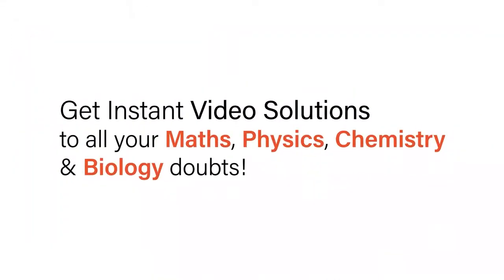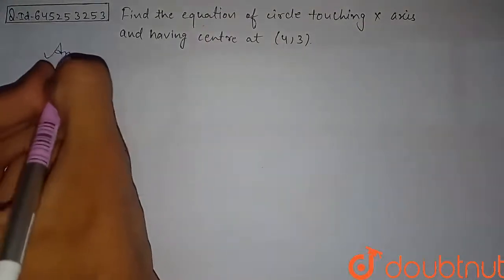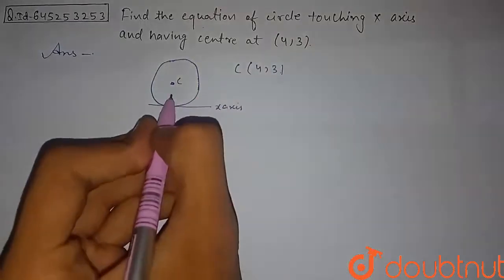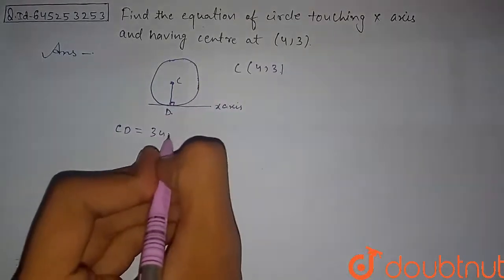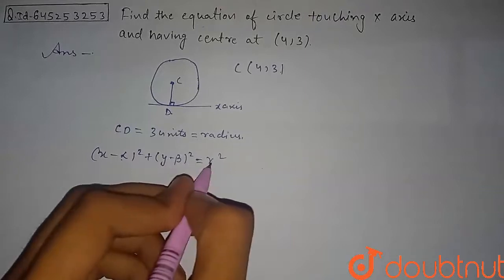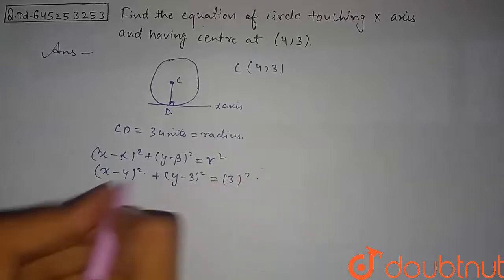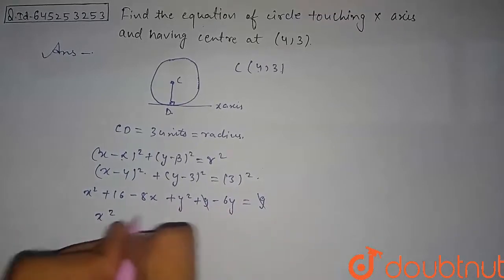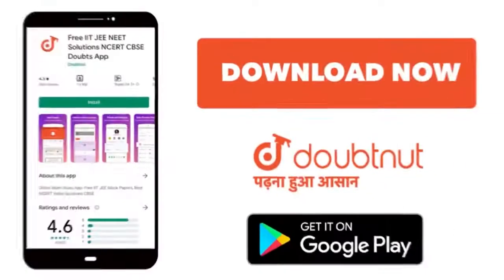Find the equation of the circle touching : x-axis andhaving centre at (4, 3) | 12 | CIRCLES - FO...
Find the equation of the circle touching : x-axis andhaving centre at (4, 3)
Class: 12
Subject: MATHS
Chapter: CIRCLES - FOR BOARDS
Board:IIT JEE

👉 Have Any Query? Ask Us.